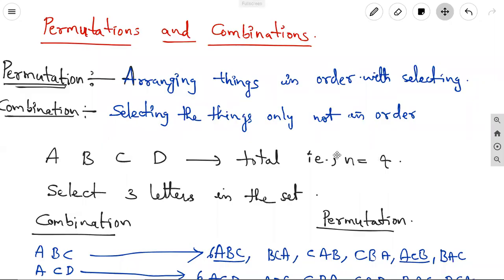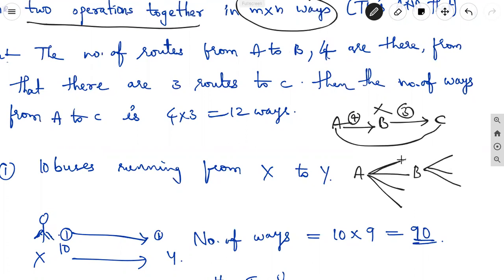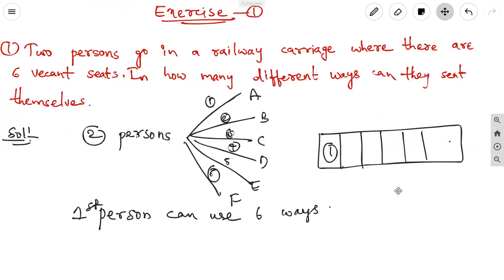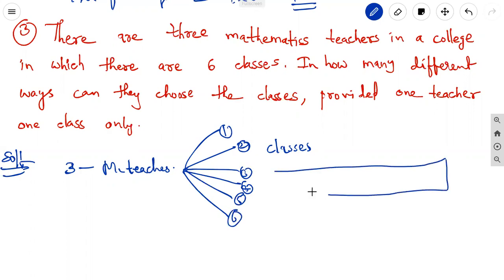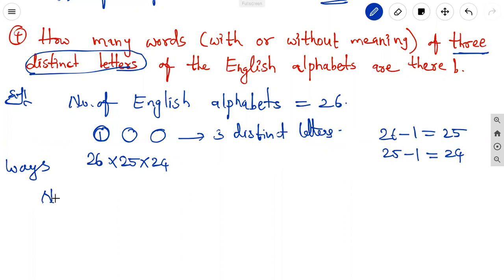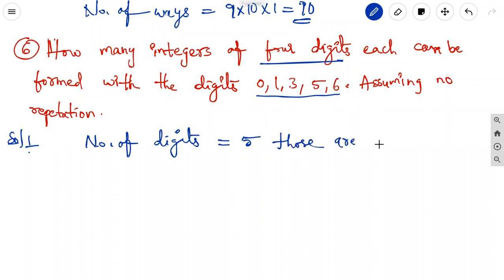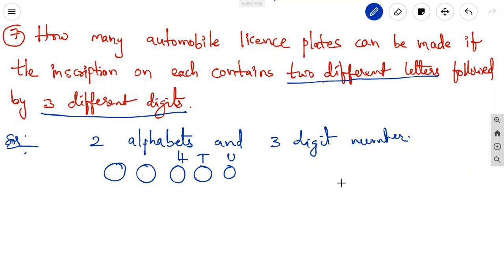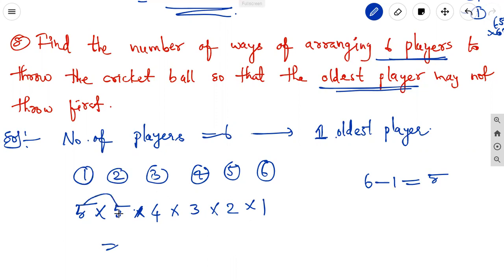ISC-MATHS#11th class#CHAPTER-PERMUTATION and COMBINATIONS#Definitions#Problems on it#class1